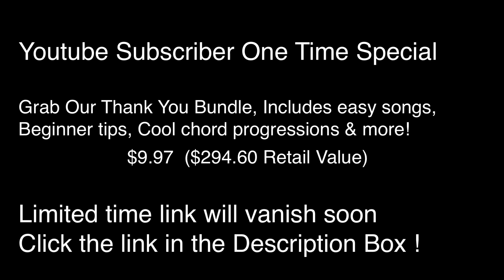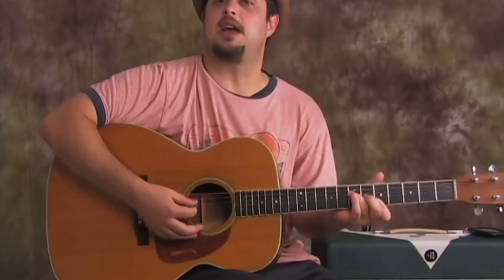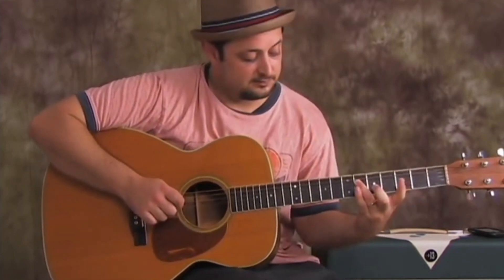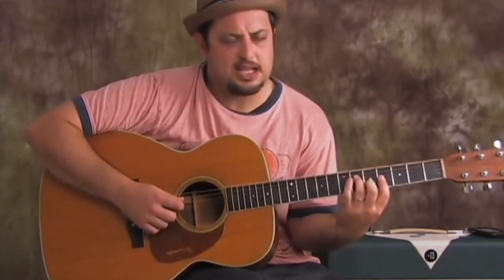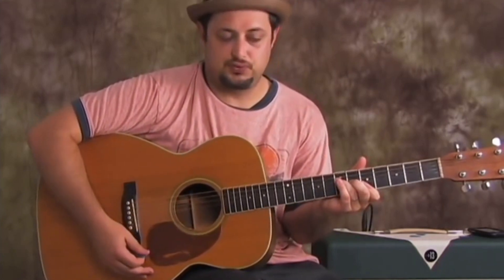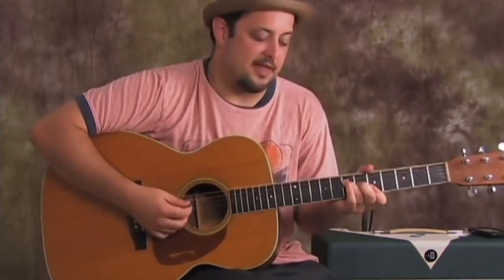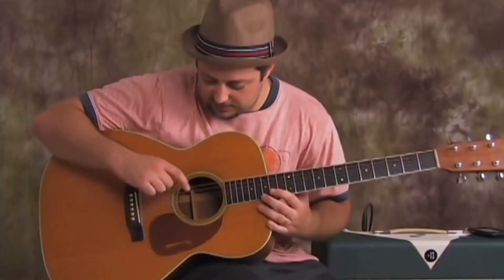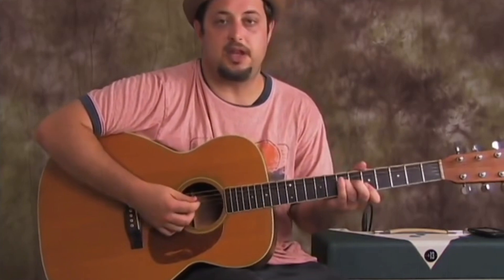Easy 4 chord songs "John Mellencamp - Jack & Diane" HEAD TURNING LICK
try this 1980's classic. The chords sound that sound hard to play but ARE
Actually easy and sound unique and head turning